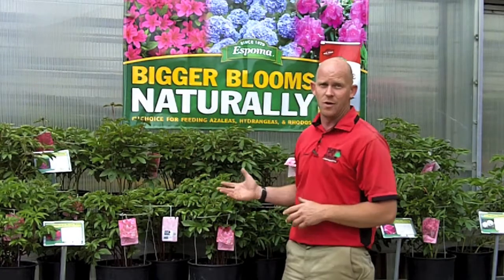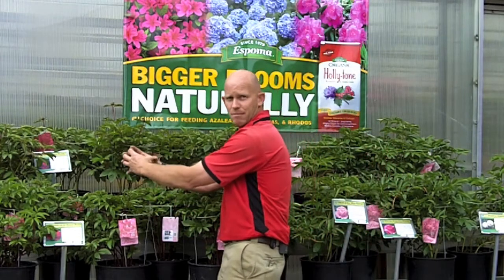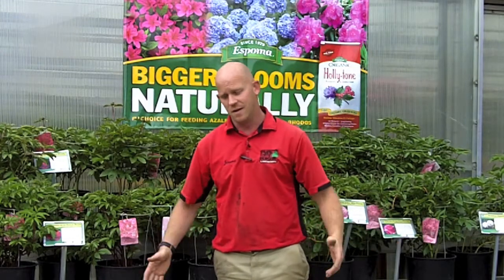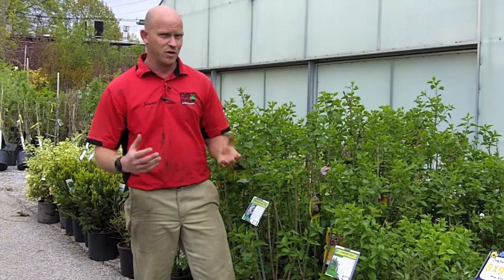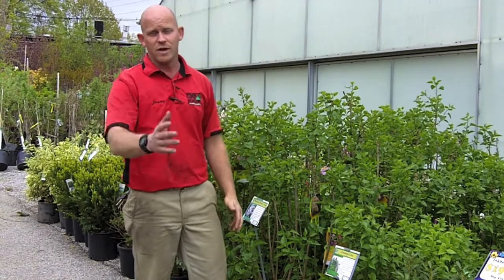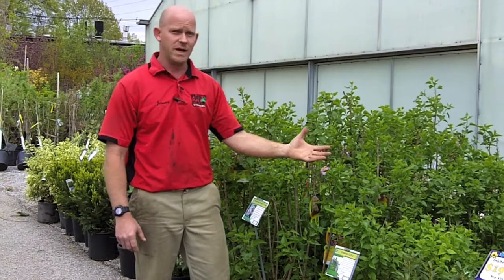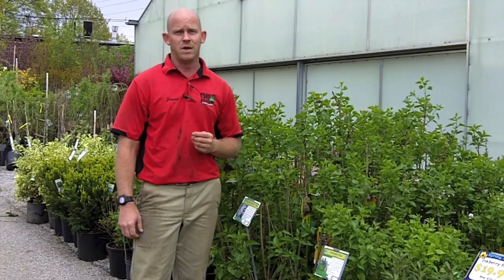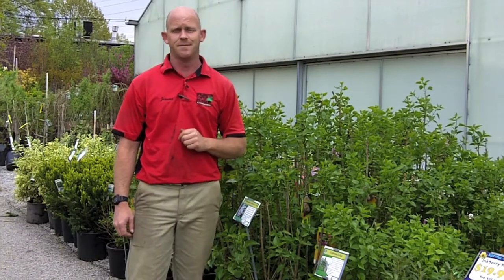Peonies and Lilacs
Peonies and Lilacs are beautiful and fragrant additions to any landscape!